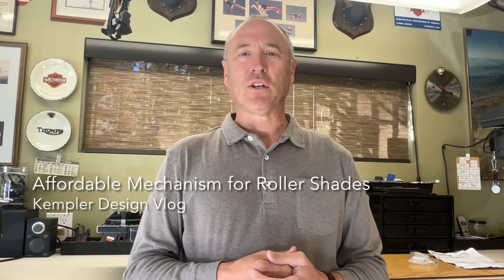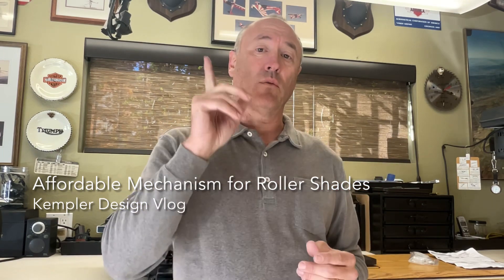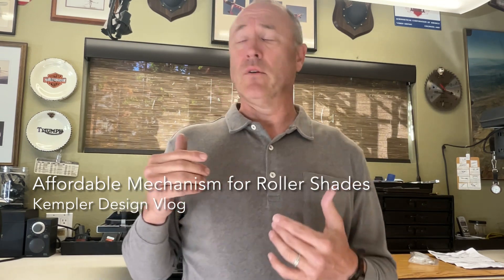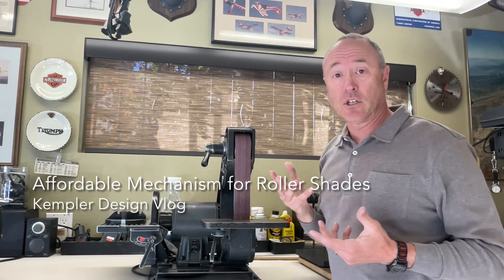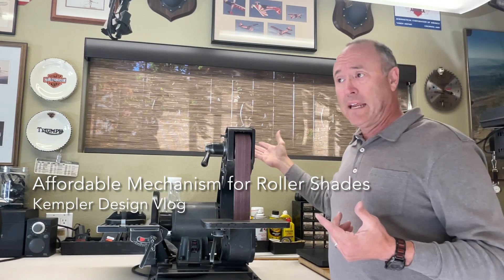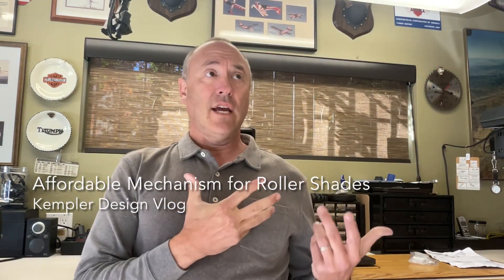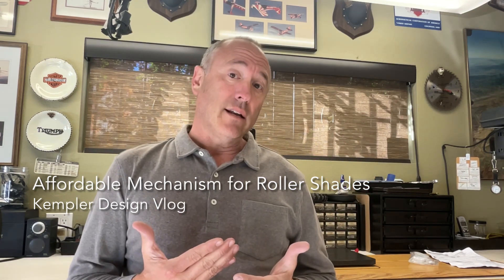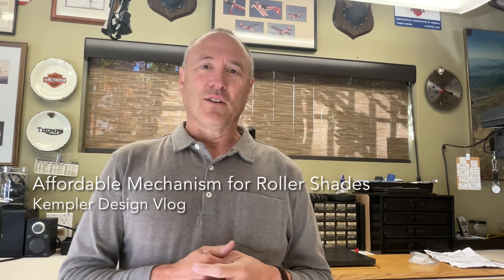A Safe and Affordable Mechanism for Roller Shades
With the adjustments that are coming for child and pet safety, people are trying to figure out what mechanisms they should use for window coverings. Also, because tech is becoming so normal for the world we live in, I figured I’d show you how one great option for roller shades might work for you.

If you wish to read more about the PowerWand, please read our blog that we posted with the video.